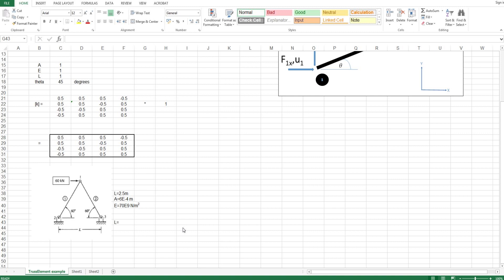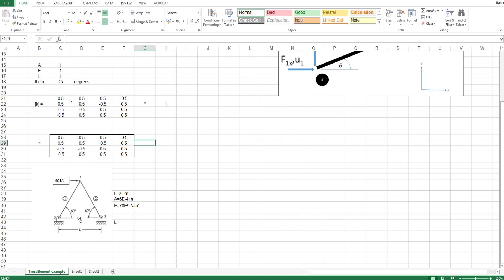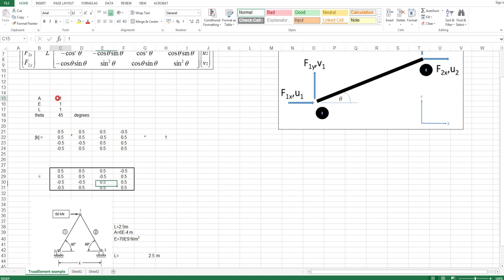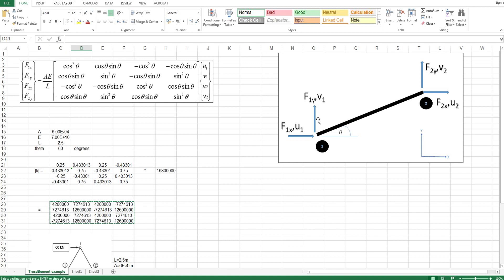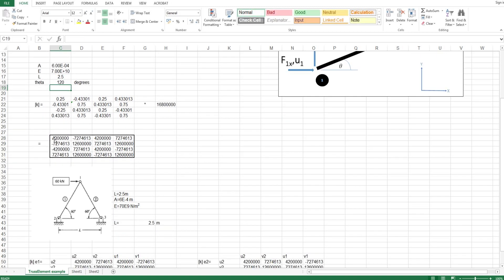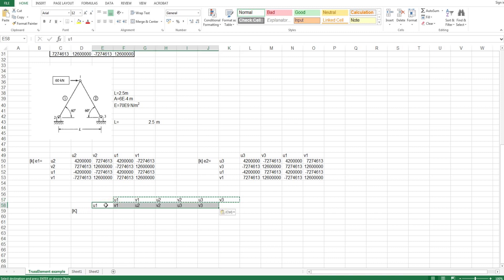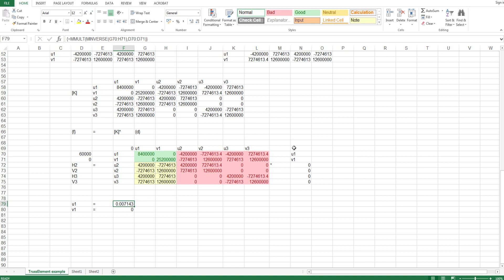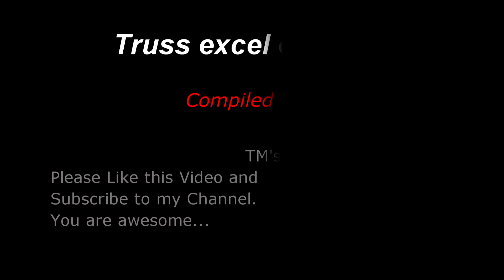Stiffness Method truss/bar Excel example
This is the first Stiffness method example. In this video I solve a simple truss/bar problem in Excel, using the matrix equations I derived in my previous videos.